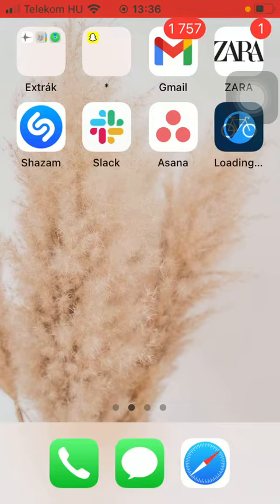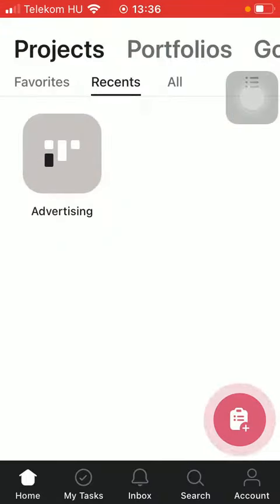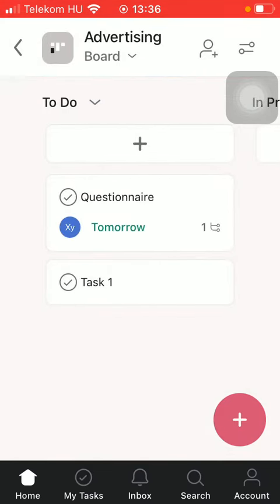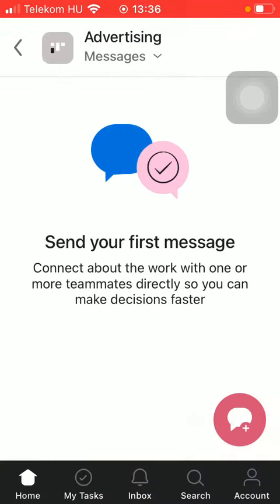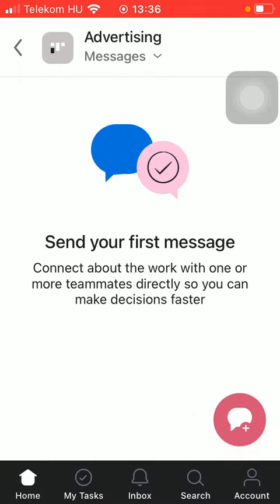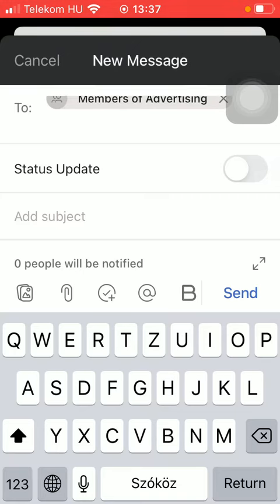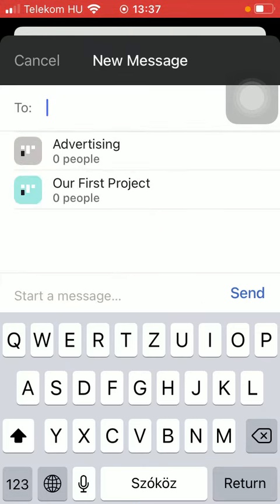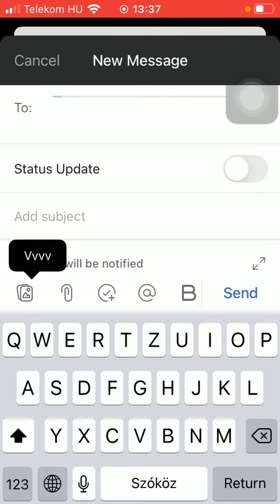How to send messages on Asana?